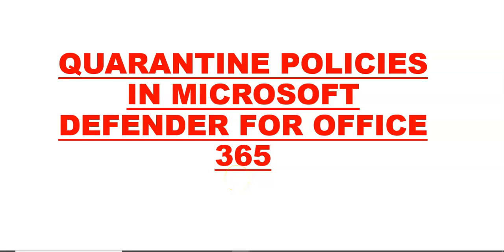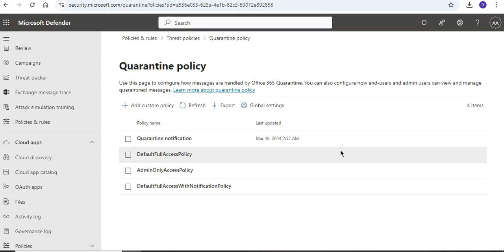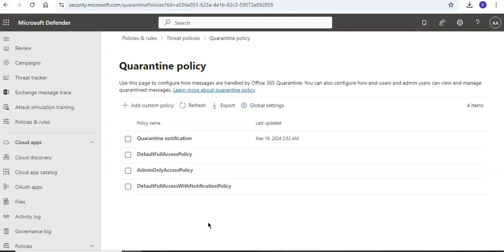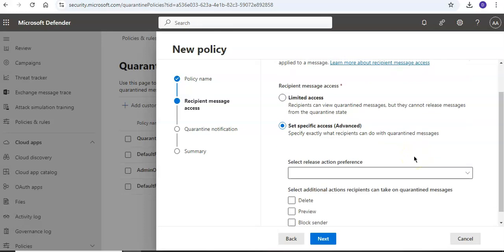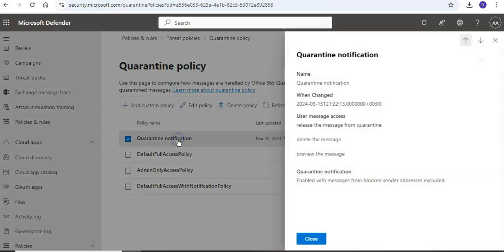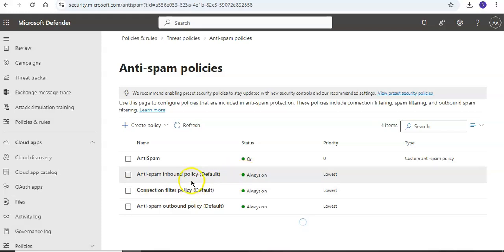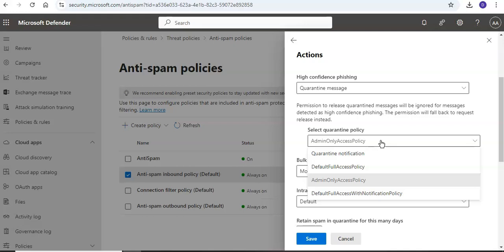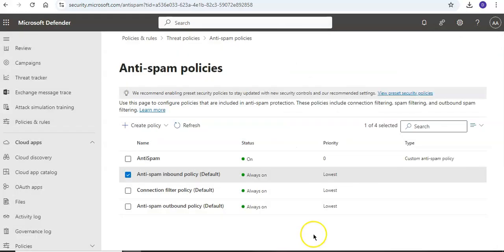QUARANTINE POLICIES IN MICROSOFT DEFENDER FOR OFFICE 365